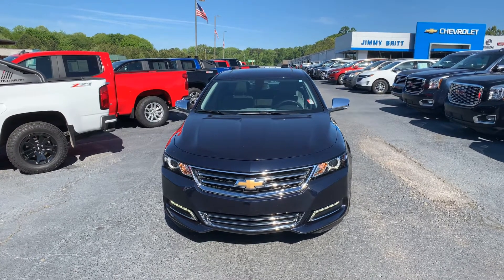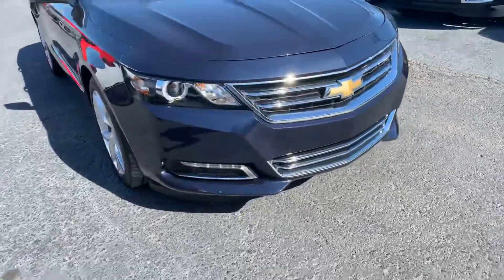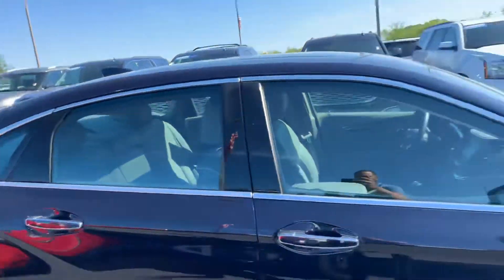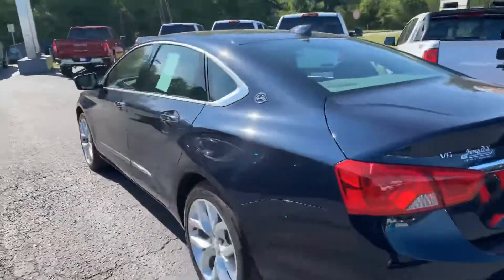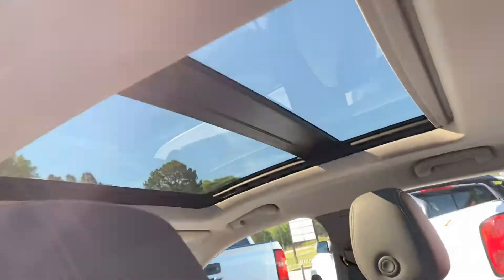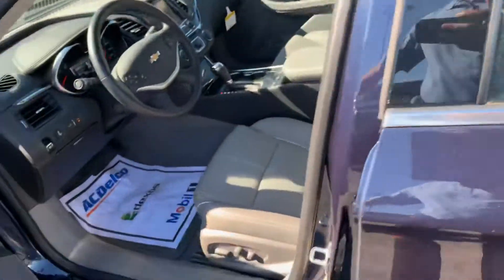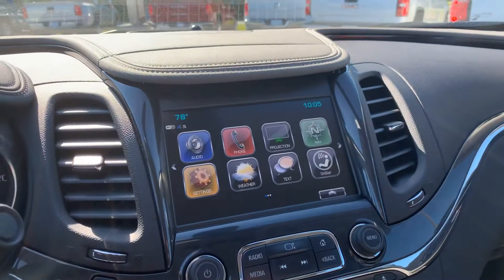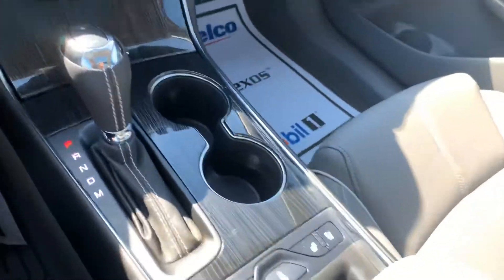Reggie, Check our the 2019 Impala!